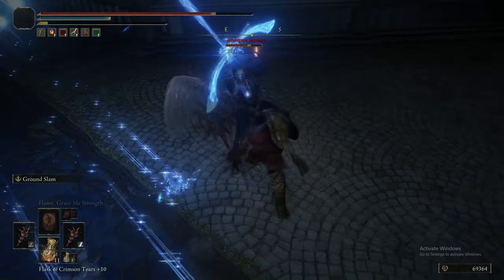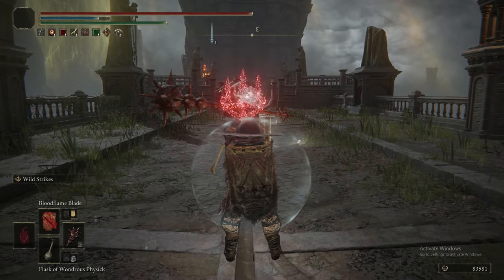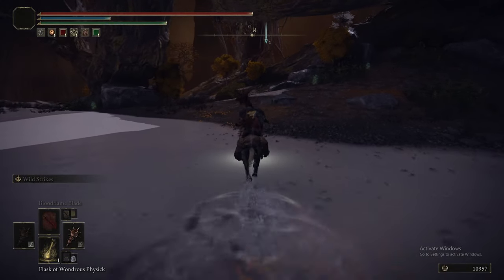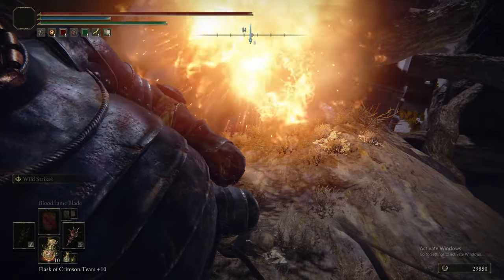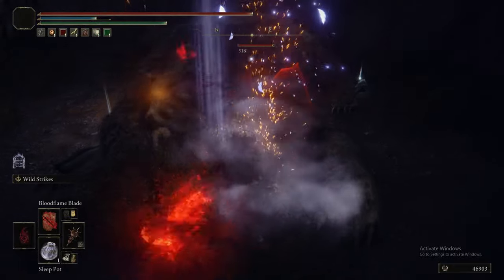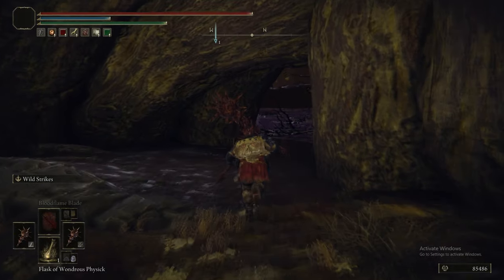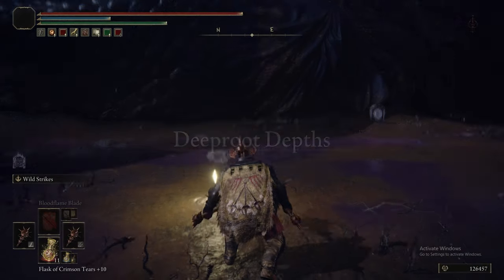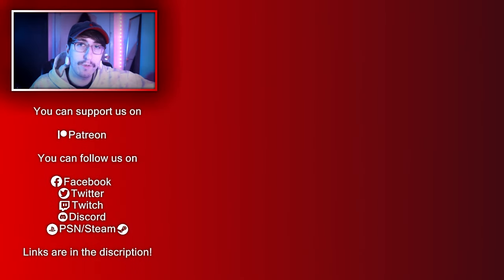STUDY HALL + DEEPROOT DEPTHS - ELDEN RING: THE ULTIMATE GUIDE - 100% COMPLETE WALKTHROUGH - PART 34